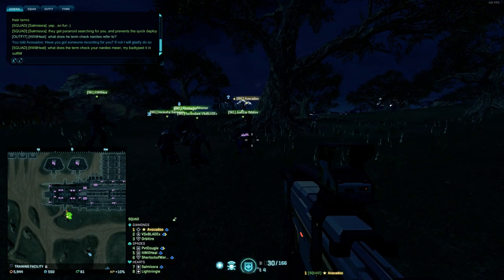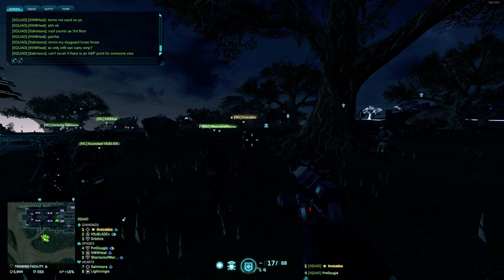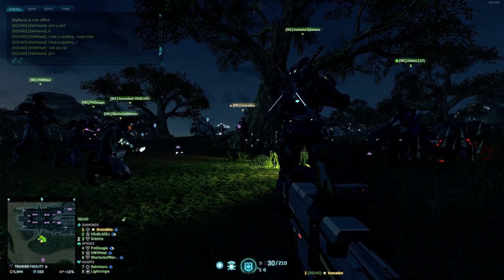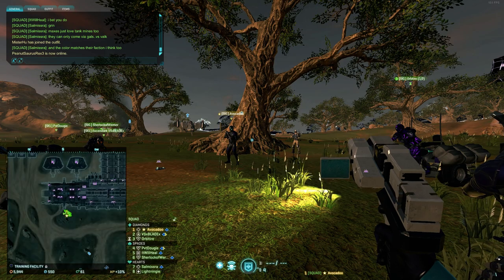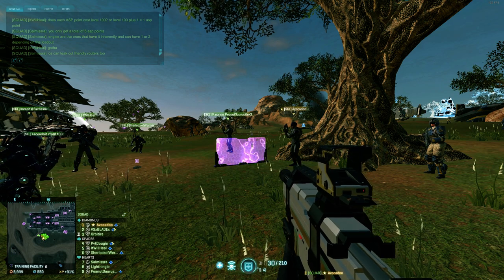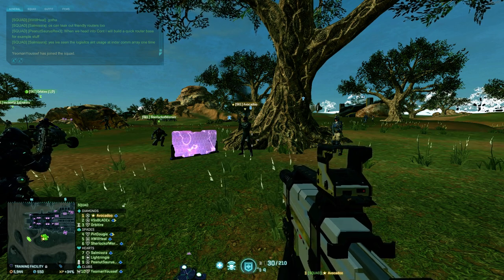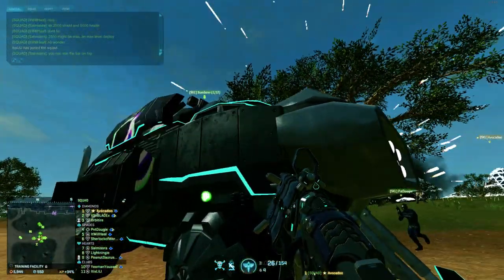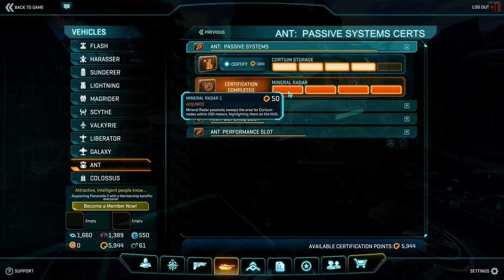Avocadoo's Sunderer Demolition Training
In this video Avocadoo goes over several ways to kill sunderers